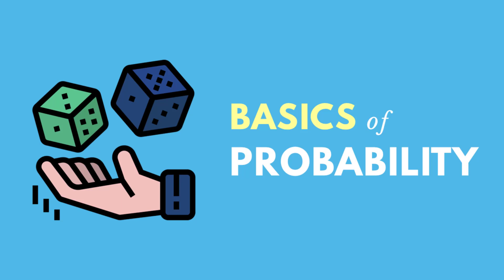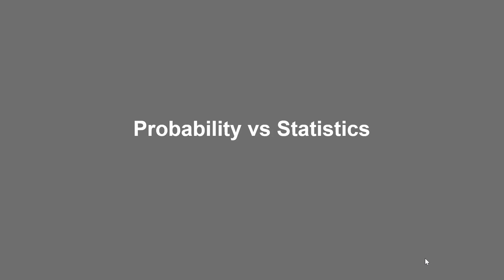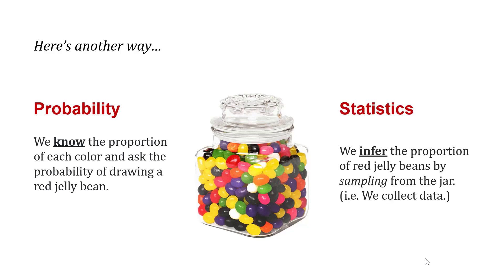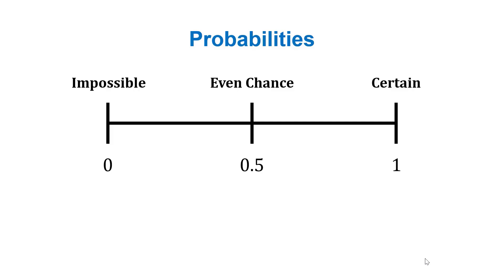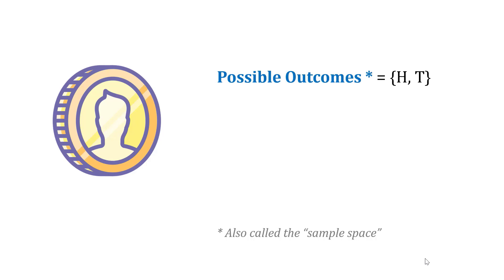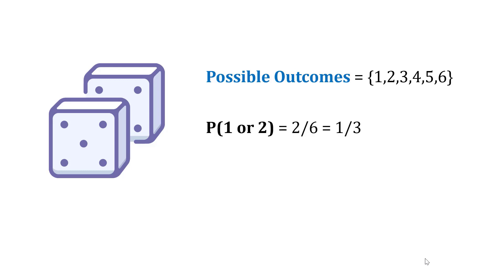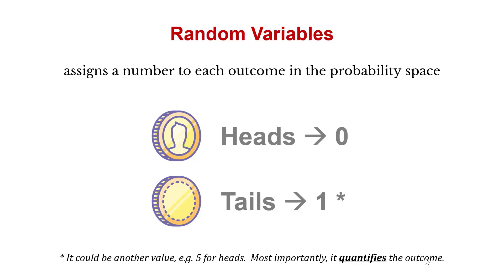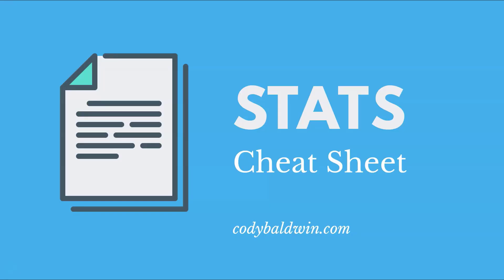Basics of Probability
Probability quantifies the likelihood of an event, such as the likelihood of rain on a given day.